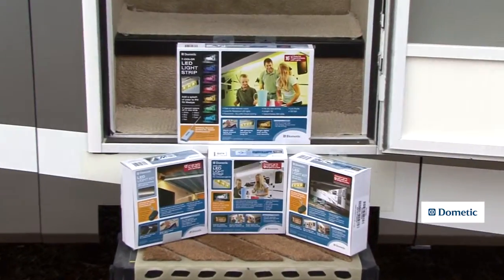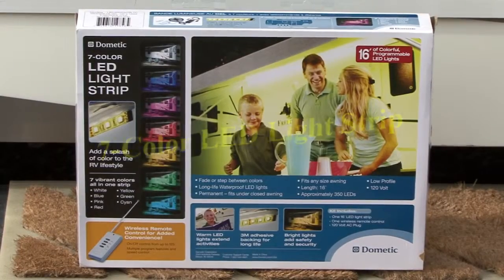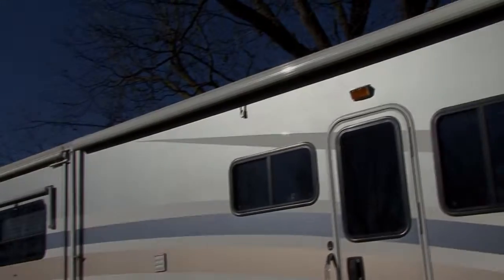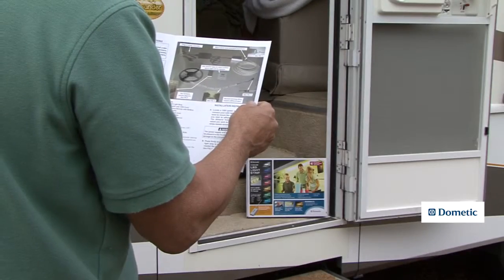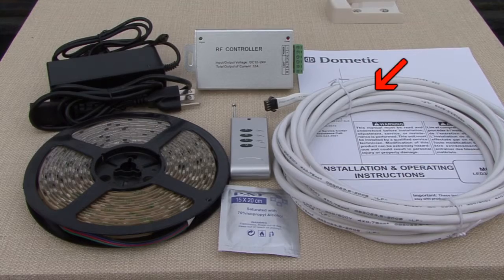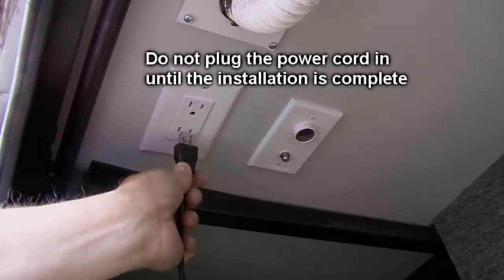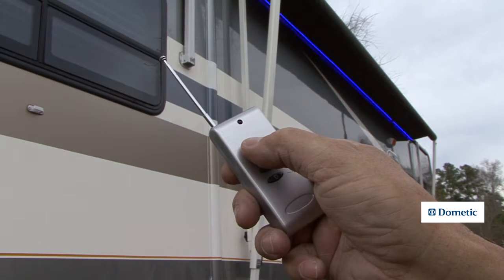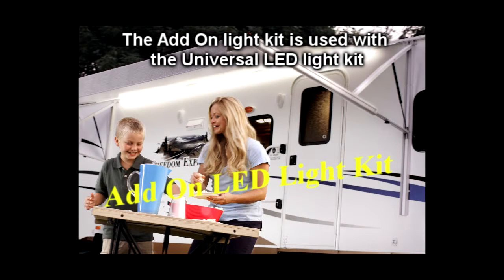Coloured LED lighting by Dometic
Bring some flare and light to your RV with LED lights from Dometic.